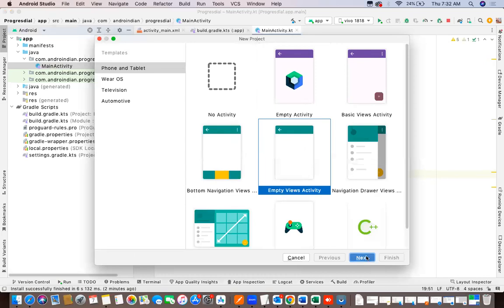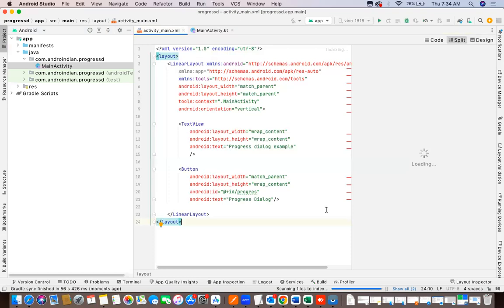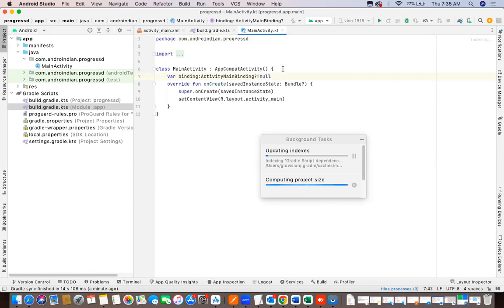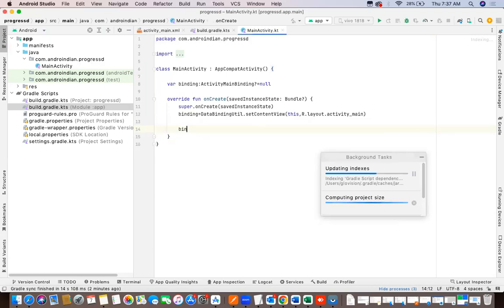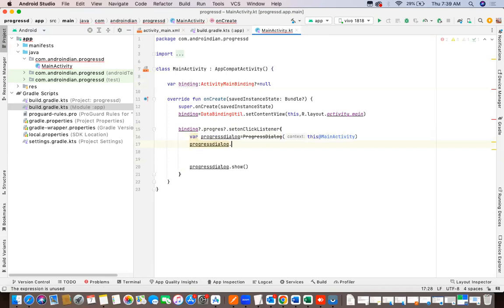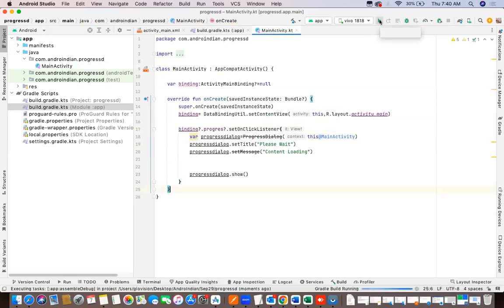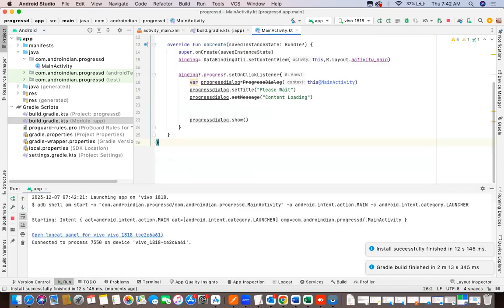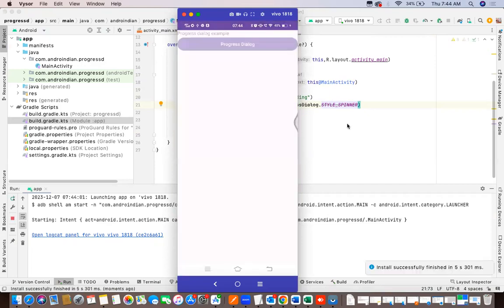Progress Dialog in Kotlin | Android Tutorials | AndroIndian